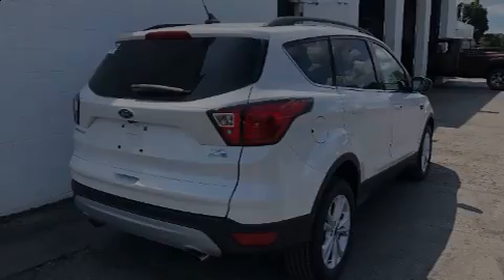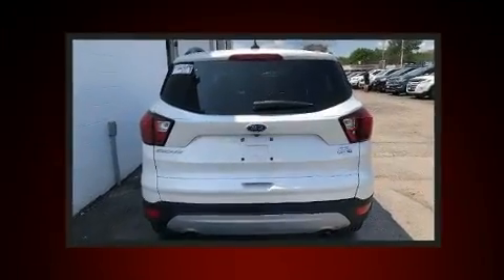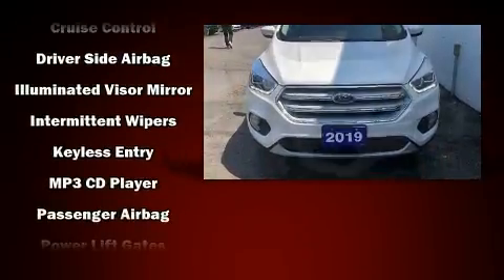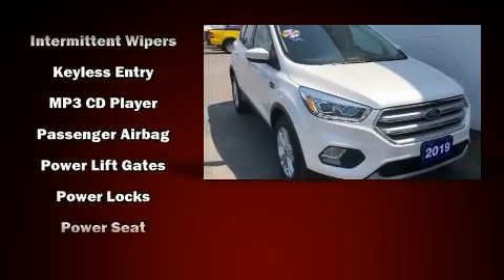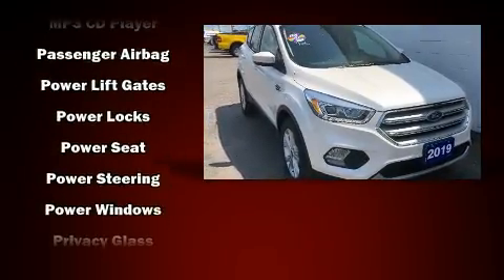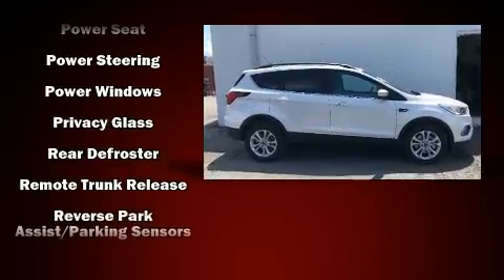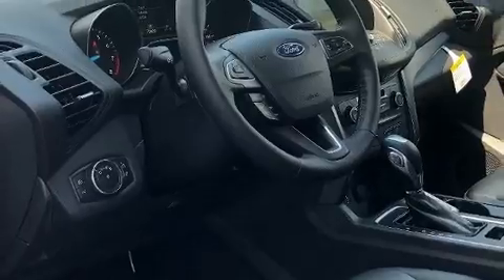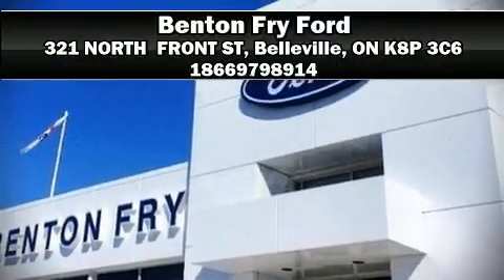2019 Ford Escape in Belleville, ON K8P 3C6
Introducing the 2019 Ford Escape. It features four-wheel drive capabilities, a durable automatic transmission, and a 2 liter 4 cylinder engine. It distinguishes itself from the competition with features such as: adjustable headrests in all seating positions, heated seats, tilt and telescoping steering wheel, power door mirrors, a power rear cargo door, rear wipers, and much more. You and your passengers will enjoy the stereo system, which includes a CD player with AM/FM radio, and 6 speakers, enhancing the audio experience throughout the interior. Side curtain airbags deploy in extreme circumstances, shielding you and your passengers from collision forces. Our knowledgeable sales staff is available to answer any questions that you might have. They'll work with you to find the right vehicle at a price you can afford. We are here to help you.